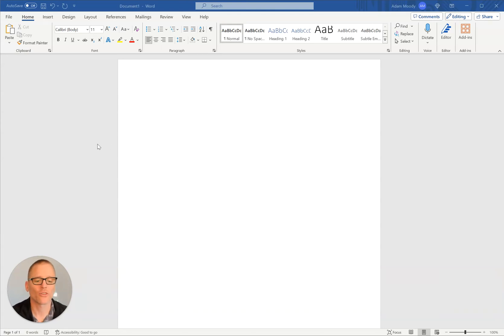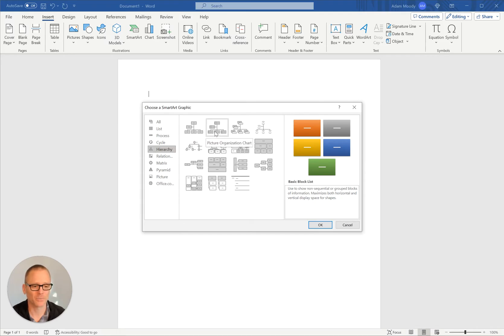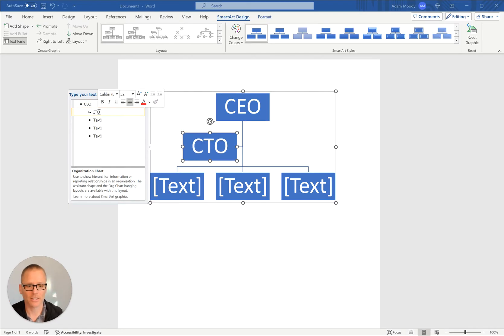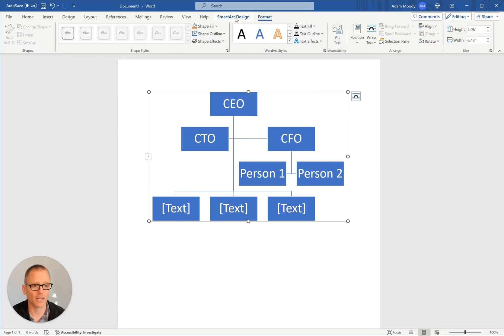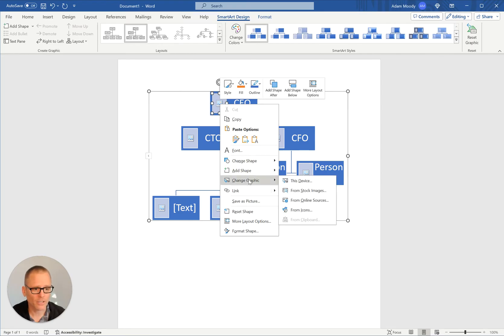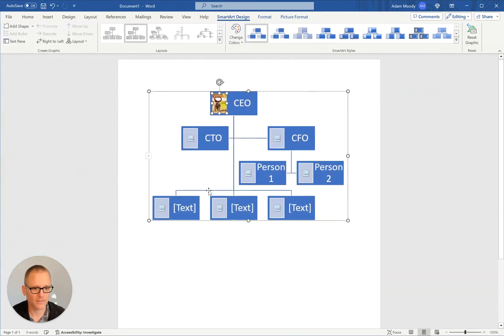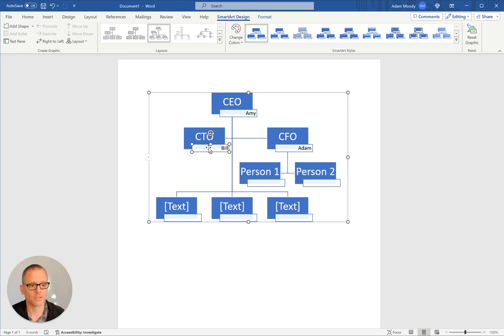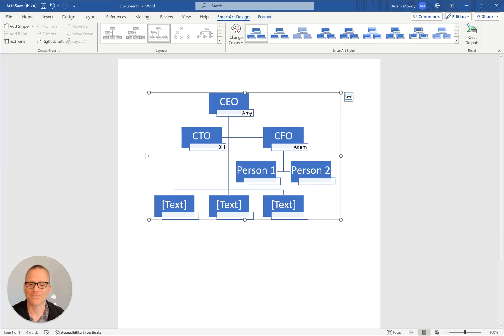How To Make An Org Chart In Word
Make an organizational chart in Microsoft Word in just a couple of minutes. Choose from a few options and you'll have your org chart ready to go with the styles and options you need.